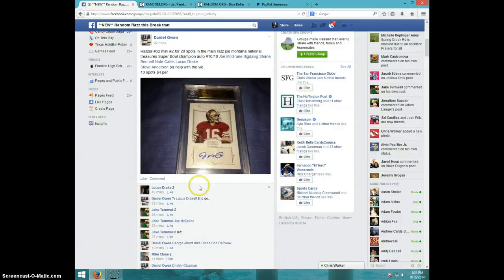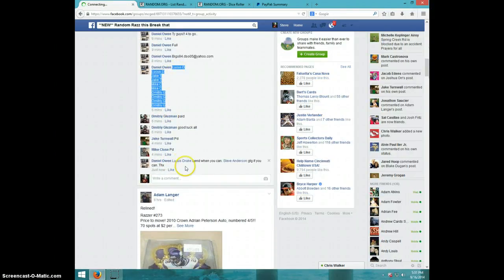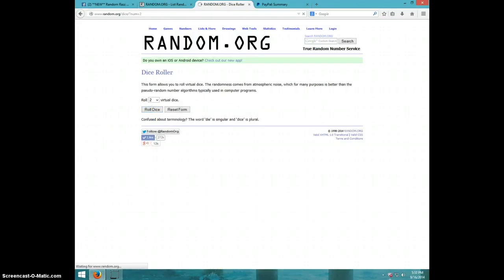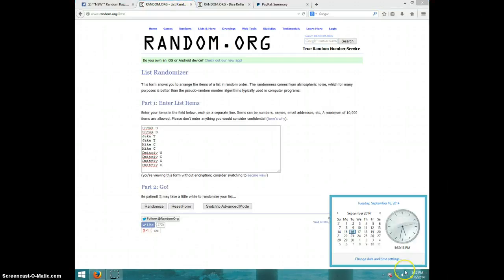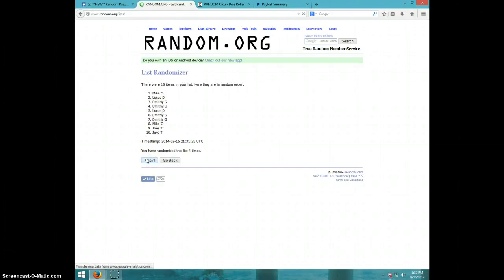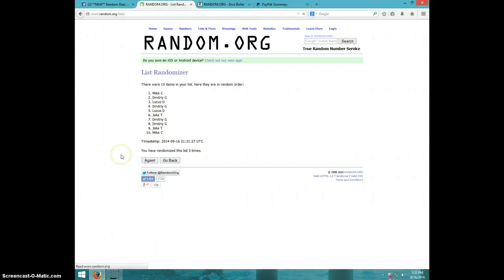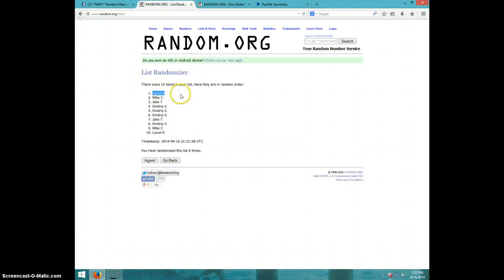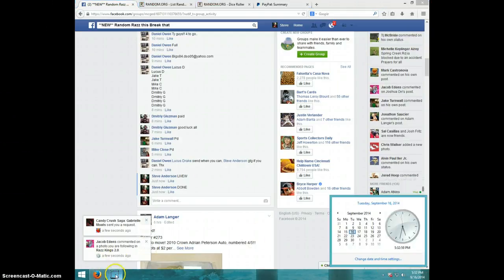MINI#2 FOR 20 SPOTS IN MONTANA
DANIEL OWEN